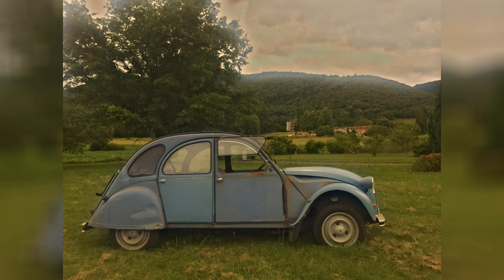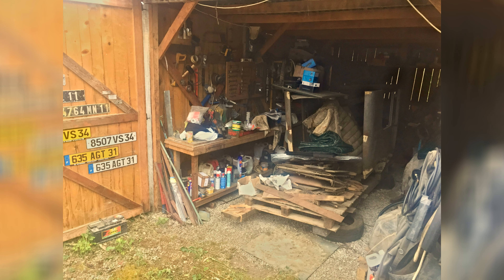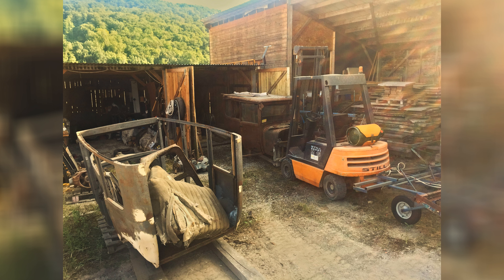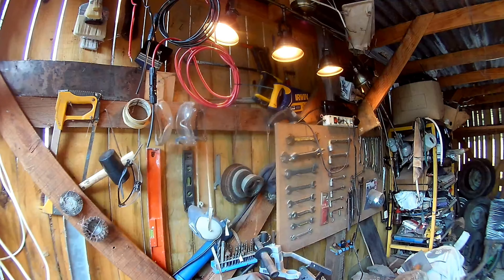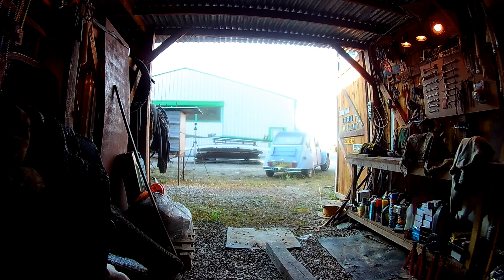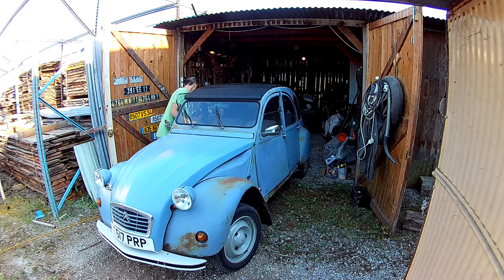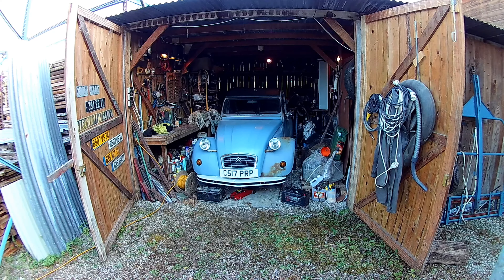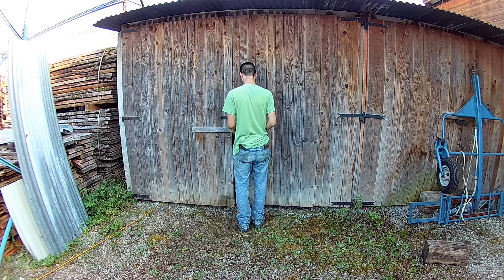One 2cv and two B12 in a shed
This is the last video with the 2cv for while but before I go away to see other cars, I needed to store the 2cv and since I was there, reorganize my workshop and the two B12.